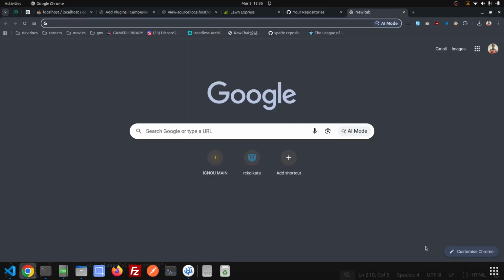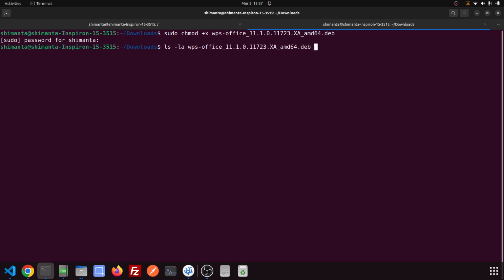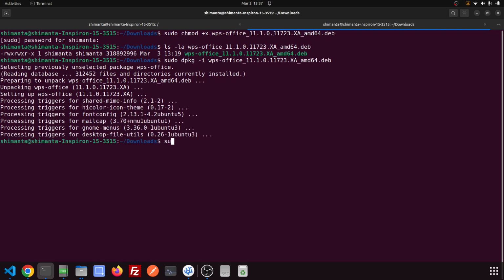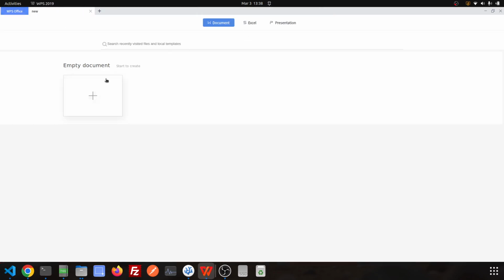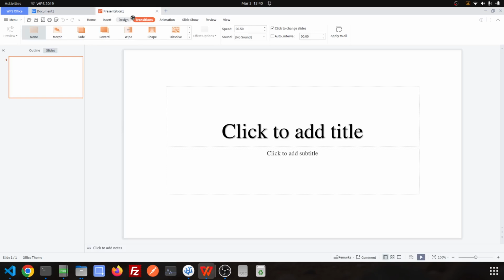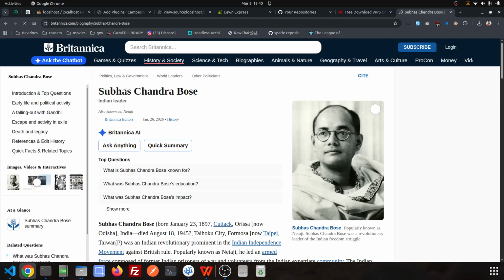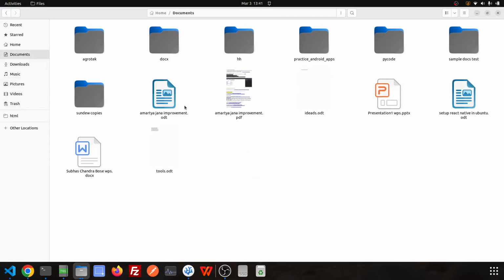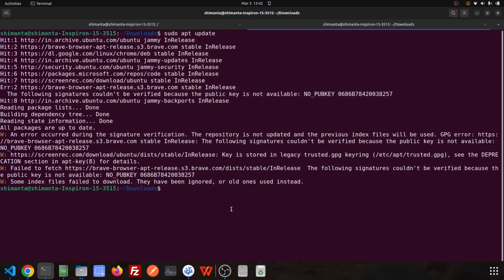Install wps office on ubuntu in 10 mins.